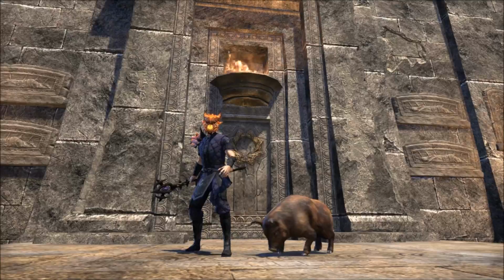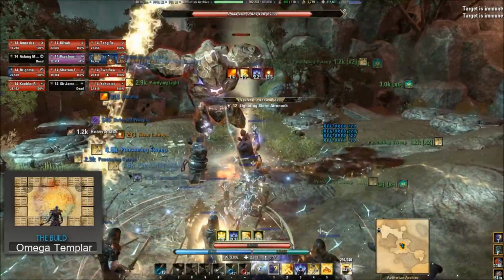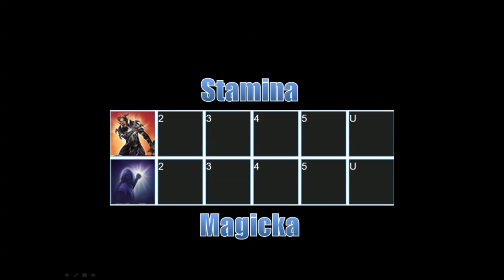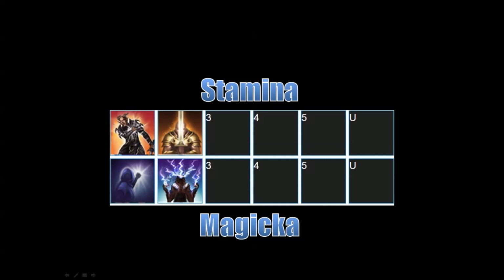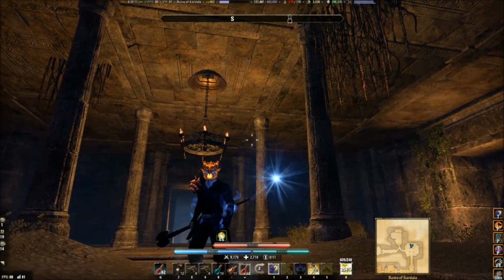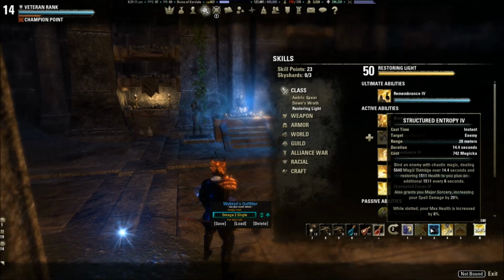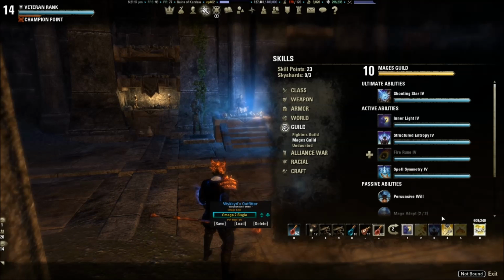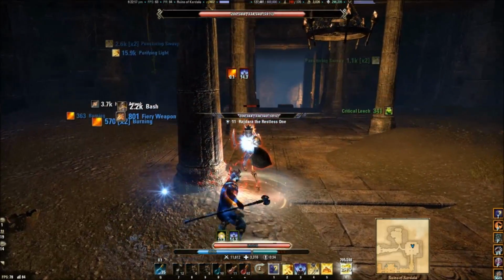How to setup your DPS skills in ESO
Here's a detailed video about how to DPS in the Elder Scroll Online (update six 2.0.14).

In this video, I cover Major and Minor buffs, how to setup your skills bars in ESO and a step by step skill bar setup that can be used by all classes, races, and play styles.  Did I forget to mention quiet possibility the best demo ever?  :)

Game: Elder Scrolls Online ESO TESO TES
Character: Two Beams | Veteran Rank 14 | Dunmer
Event: How to DPS in ESO
Champion Points: 400
ESO Patch 2.0.14